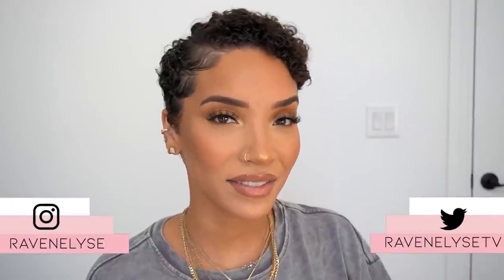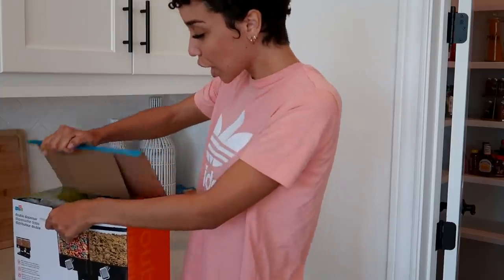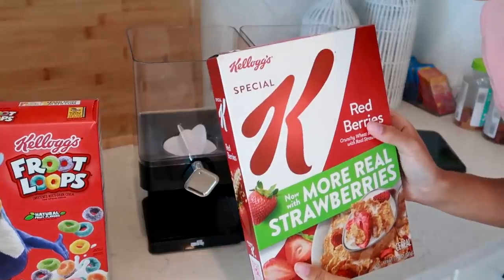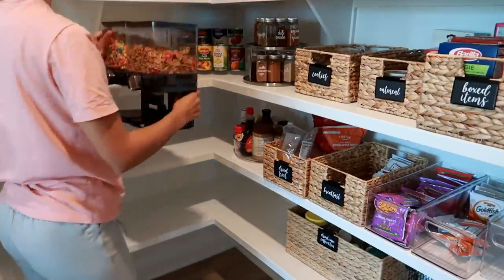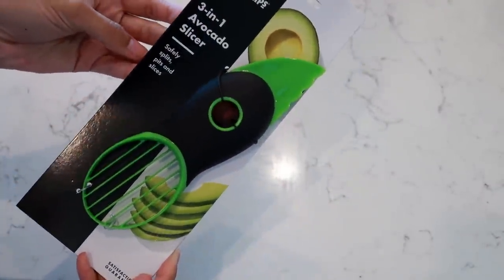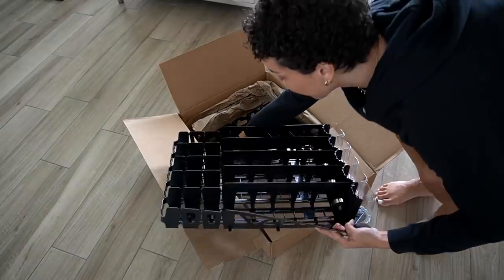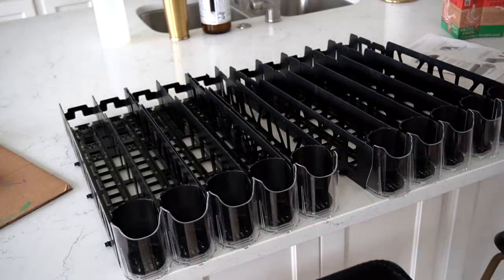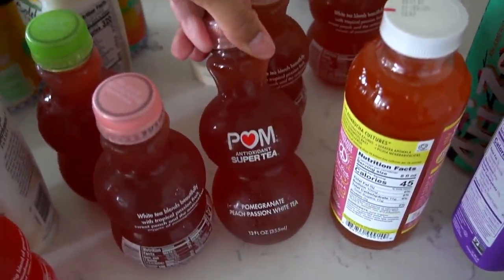Amazon Finds | *Must Haves* | Worth the TikTok Hype?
I'm testing Amazon finds that went viral on TikTok to see if they're really worth the hype! I noticed this trend on TikTok and decided to place an Amazon order and test out the products for myself! *Earnings from the ads on this video will be donated to:

Please click on the links to learn more about these organizations and to donate if you can. If you are unable to donate, please consider signing petition(s) at The Color of Change Organization, including

AMAZON PRODUCTS MENTIONED IN THIS VIDEO:
Cereal Dispenser
Drink Dispenser
Bluetooth Remote Selfie Clicker
Smart Phone Holder
Lint Shaver
Elastic Band Remover
Avocado Slicer
Reusable Makeup Remover Pads

LOCATION: Texas
BIRTHDAY: September 1993
ETHNICITY: African American
HEIGHT: 5'11
DAUGHTER: Named Ziya, born April 2016